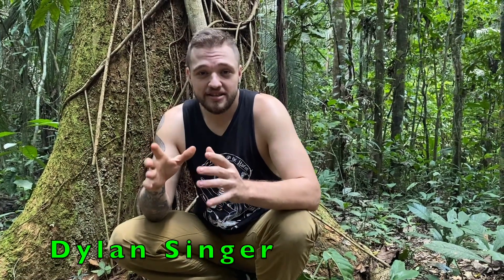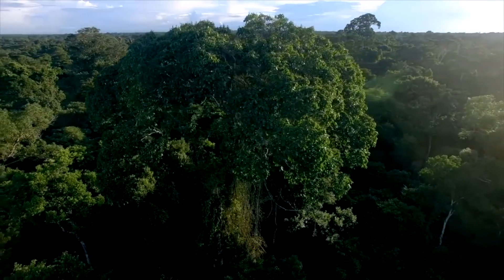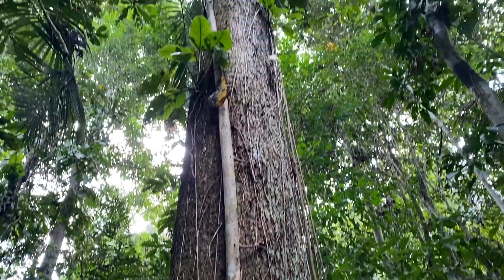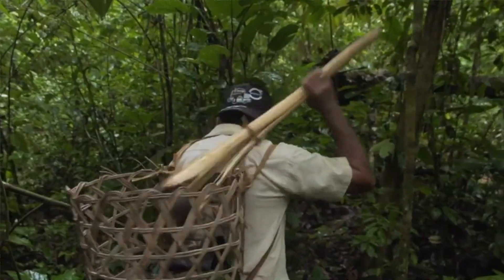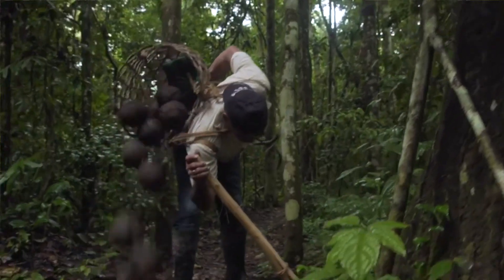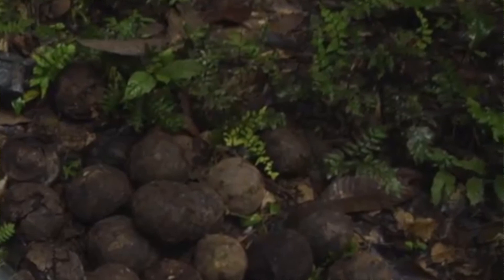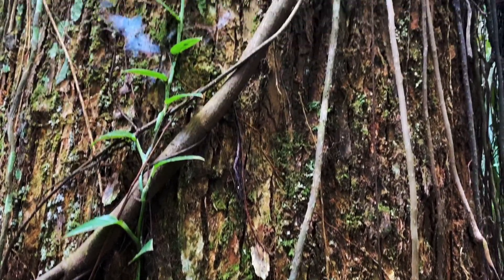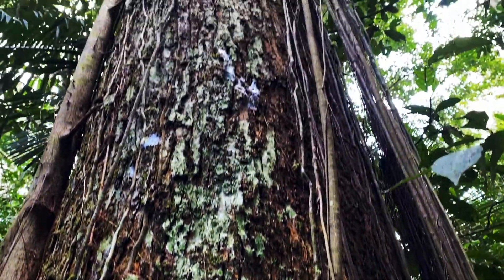BRAZIL NUT TREES IN THE AMAZON RAINFOREST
Welcome to EARTH: Nut Trees

EARTH stands for Environment Activities & Rainforest Teaching Hub. Our mission is to teach students about the natural world through stories, videos and activities. We hope to inspire a greater appreciation of our environment and encourage the passion needed to save it!